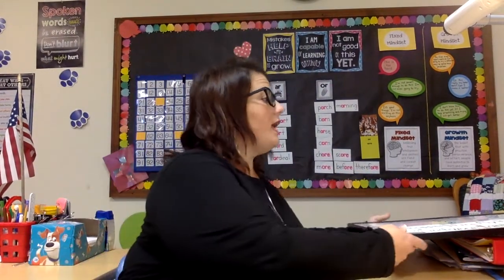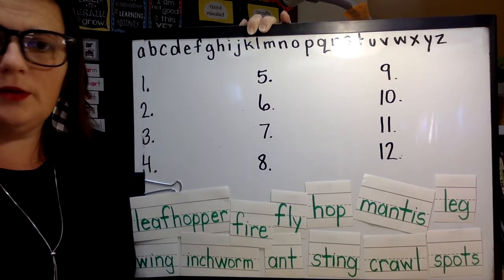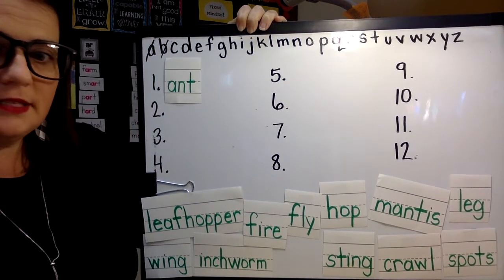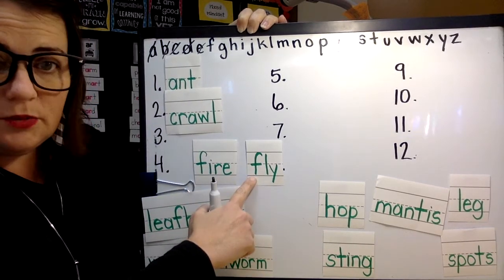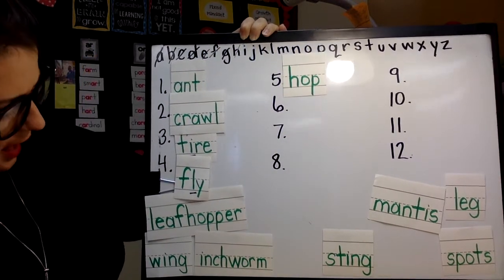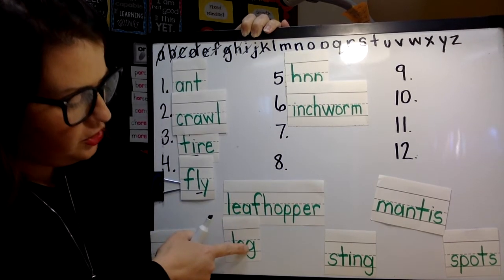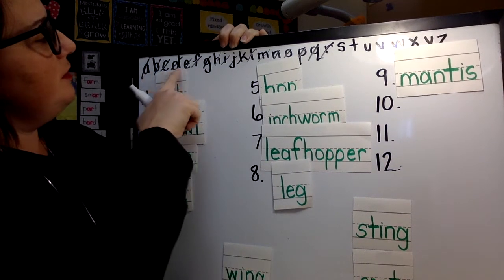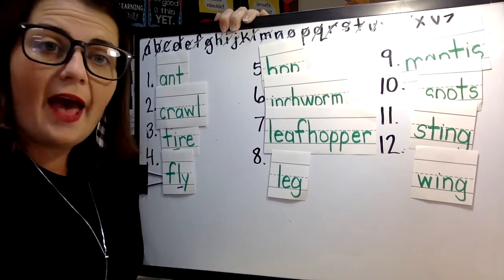Bugs A-Z ABC Order